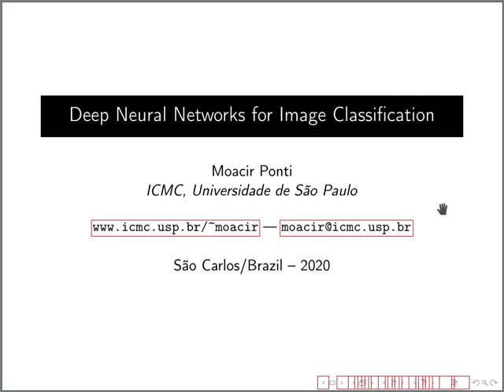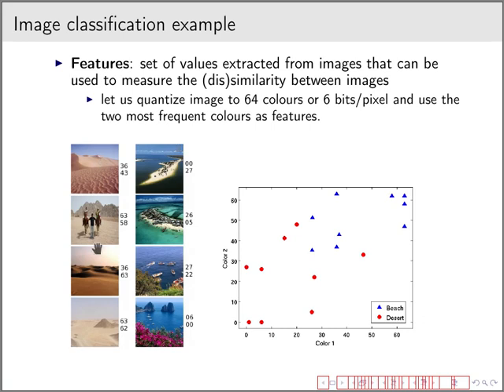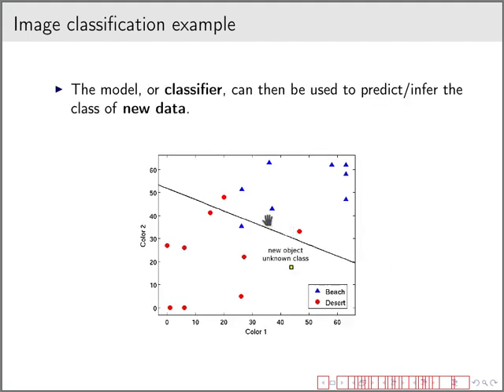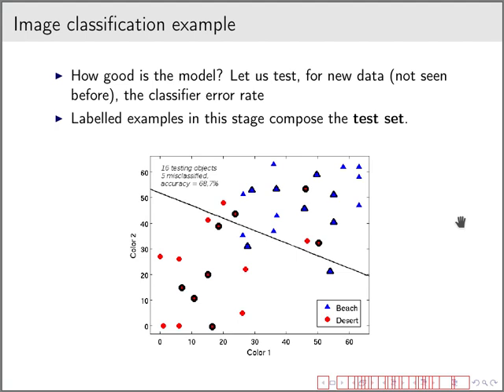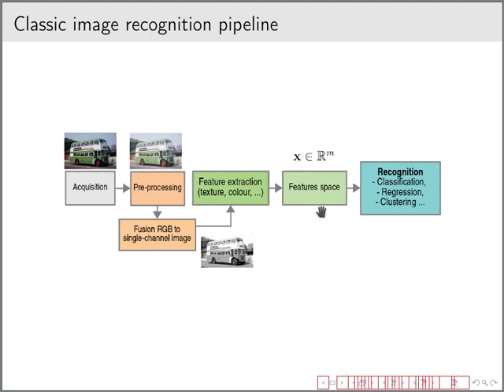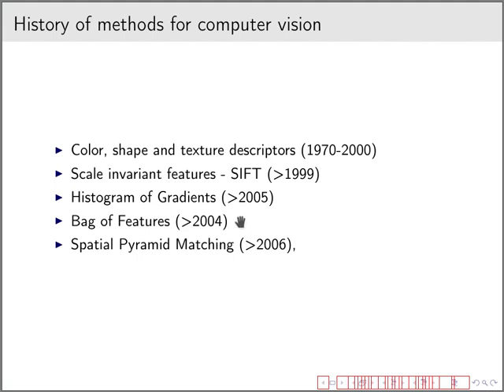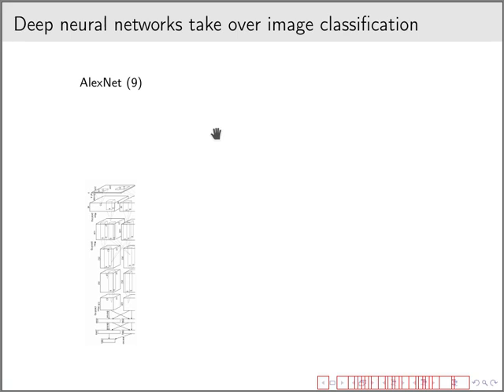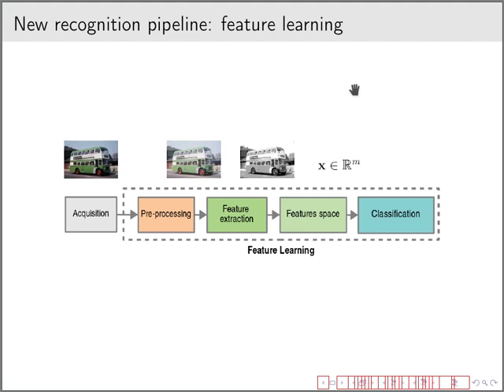DIP 10 - Deep Neural Networks for Image Classification (1) - Motivation